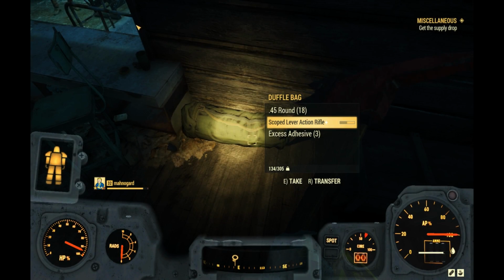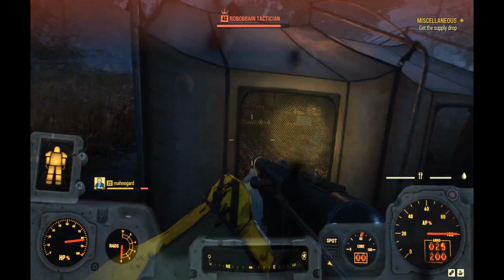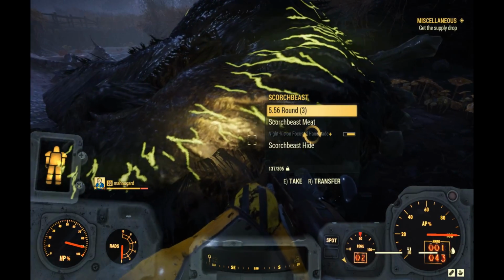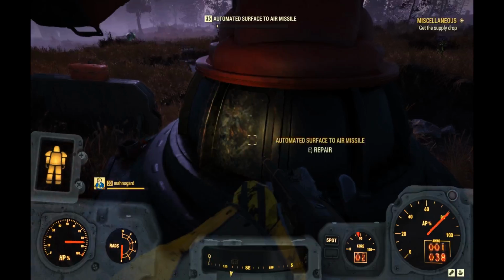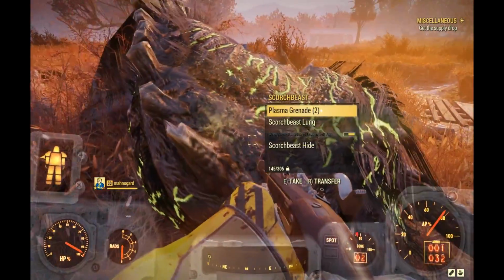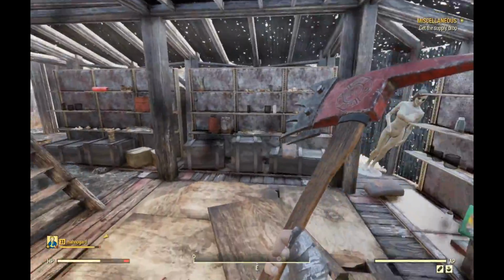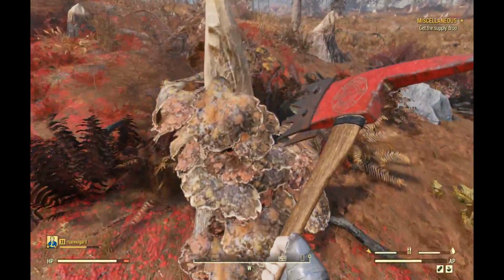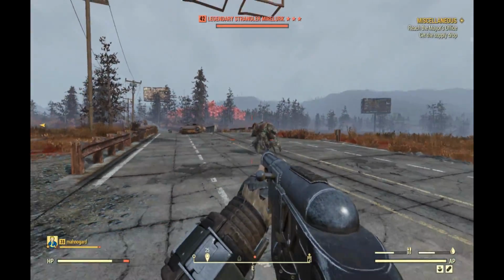Fallout 76 The Cranberry Bog Battle! Scorched Beasts, Mirelurk Queen, Glowing Wendigo!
Today in Fallout76 we low level The Cranberry Bog to get to Watoga. We are under level 40 and fight Scorched Beasts, a glowing Wendigo and even find the Mirelurk Queen!